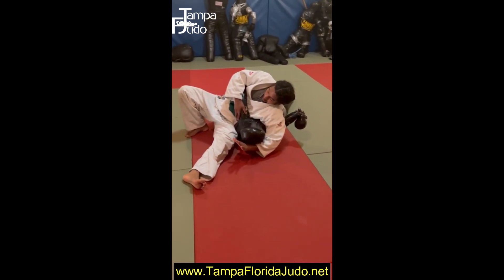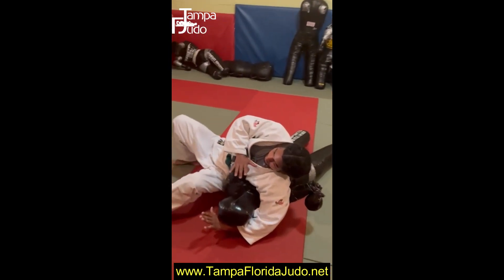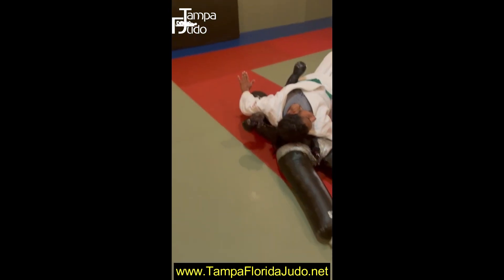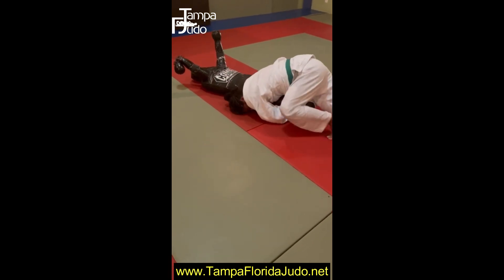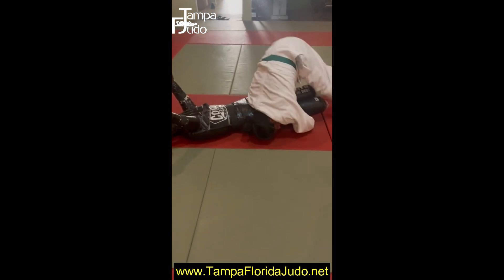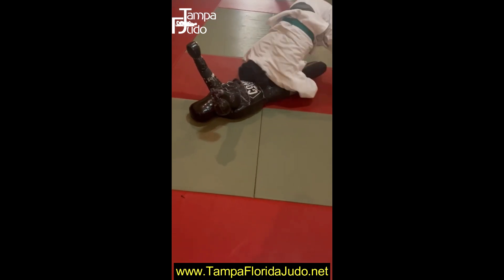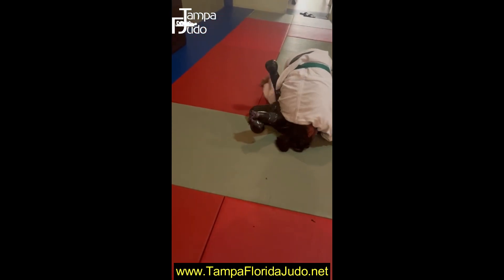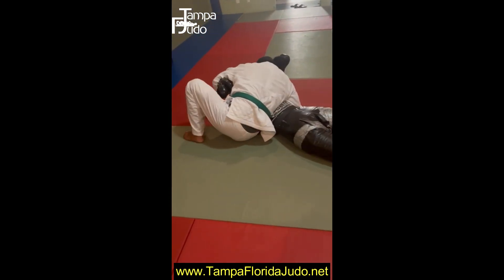Fly On The Wall | Judo Training | Tampa Florida Judo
- Nestled in the beautiful outskirt city from Tampa in Oldsmar, Florida is the home of Tampa Florida Judo. A judo club owned and operated by 2004 Judo Olympian Dr. Rhadi Ferguson. Dr. Rhadi Ferguson teaches both judo and Brazilian jiu-jitsu and holds a black belt in Brazilian Jiujitsu and a Red and White belt in Judo.